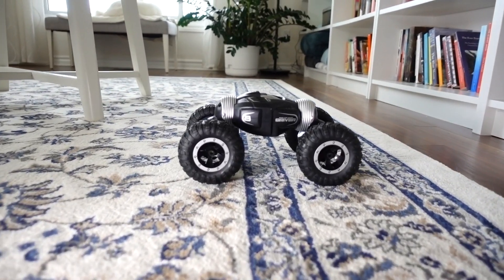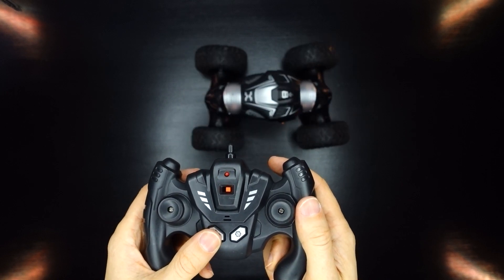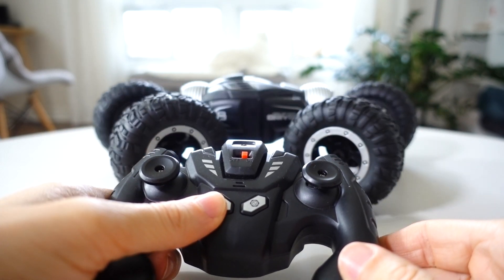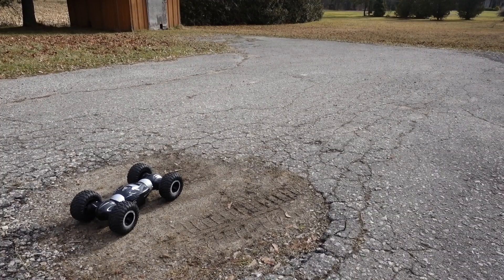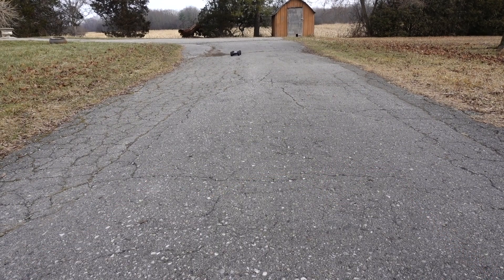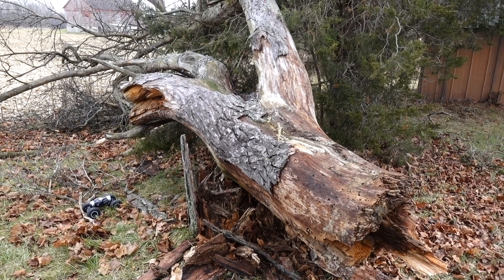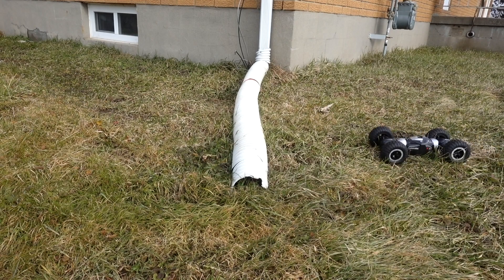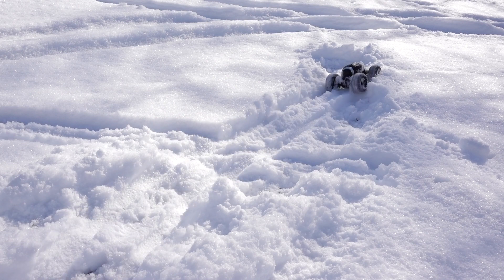Most Bizarre Transforming RC Car I've Ever Seen (Etepon RC Stunt Car)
In this video I review the Etepon RC Stunt Car: The most bizarre RC car/ truck/transforming hybrid thing I've ever played with.  I go over its strengths and weaknesses and share with you the valuable life lessons this little machine me.

- AUDIO -
Vocal mic:

- MUSIC GEAR -
Keyboard:

Sounds:
All footage and music in this video is my own.